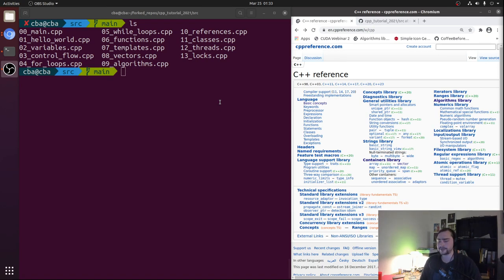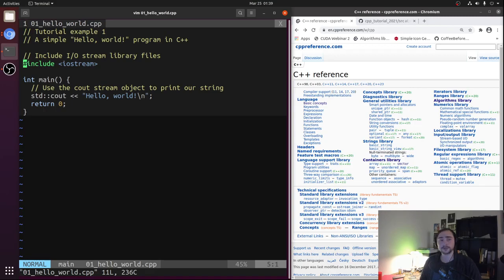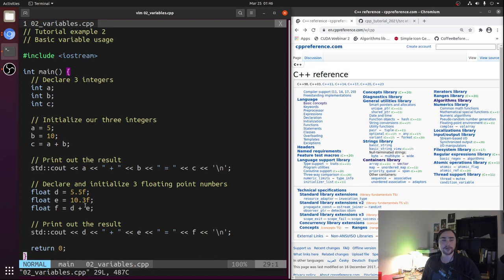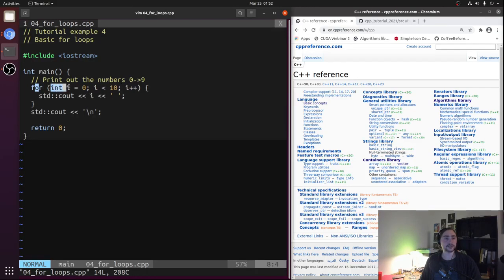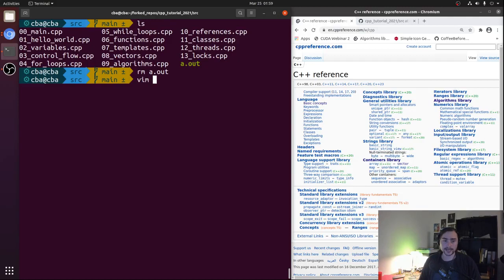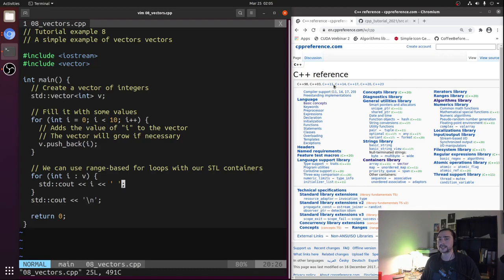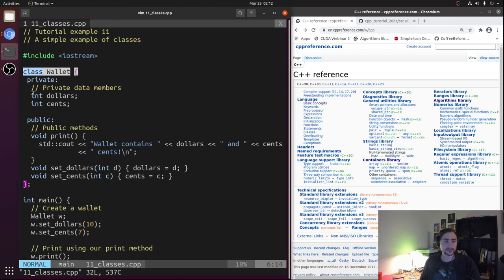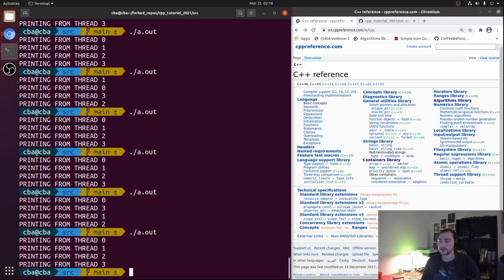C++ Crash Course with Nick || RH21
See more tutorials on Nick's YouTube channel! Here's the link to the same video but on his channel

This crash course seeks to introduce attendees to the basics of programming in C++. This includes the following topics:
- Variables
- Control Flow
- For Loops
- While Loops
- Functions
- Templates
- Vectors
- STL Algorithms
- References
- Classes
- Threads
- Locks